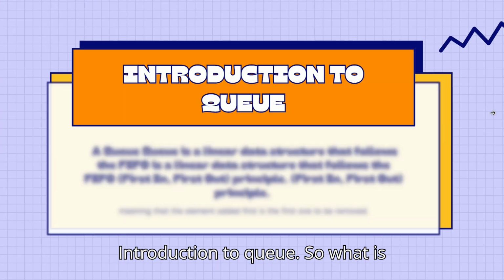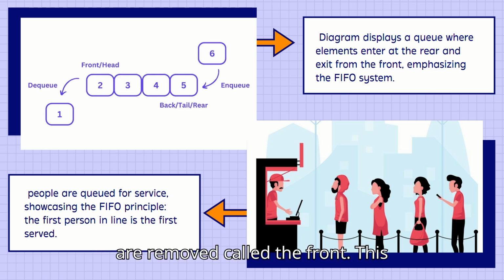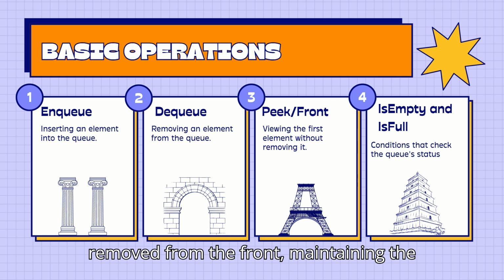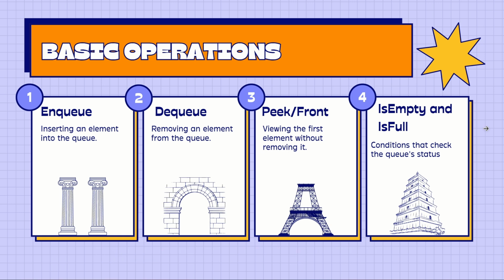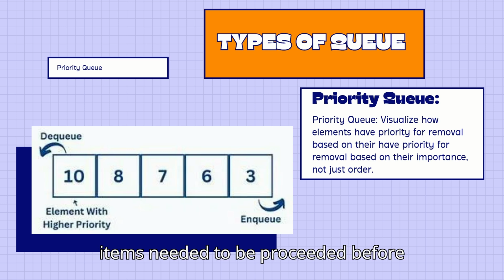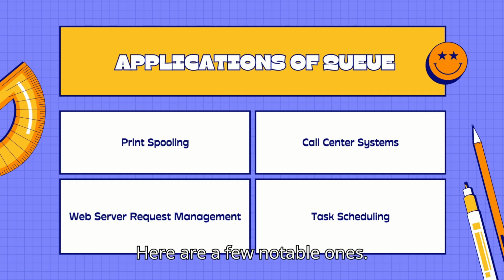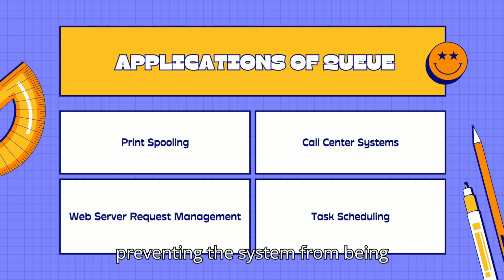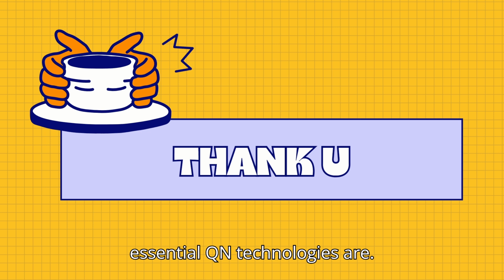Queue Data Structure in DSA: Everything You Need to Know!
In this video, we dive into one of the fundamental concepts in Data Structures and Algorithms—the Queue! We’ll explore what a queue is, how it works with the FIFO (First In, First Out) principle, and break down its key operations like enqueue, dequeue, and peek. You'll also learn about different types of queues, including Linear Queue, Circular Queue, and Priority Queue, along with real-world applications like print spooling, call centers, web servers, and more.

0:45 What is a Queue?
1:30 Basic Operations of a Queue
3:15 Types of Queues
5:00 Applications of Queues
6:30 Conclusion

Key Topics Covered:

Introduction to Queue Data Structure
Basic Queue Operations (Enqueue, Dequeue, Peek)
Types of Queues: Linear, Circular, and Priority
Practical Applications of Queues in Real Life